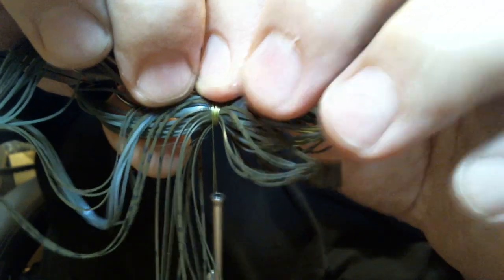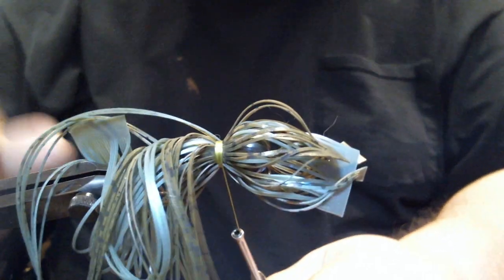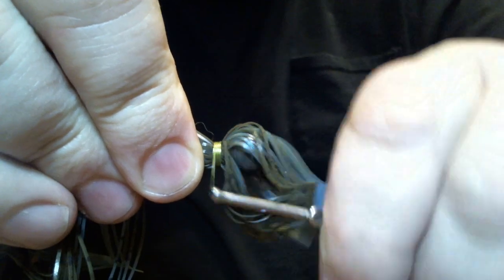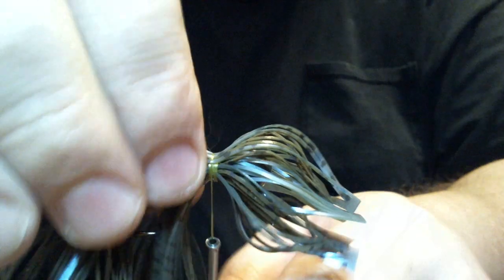Compact HD Finesse Jig - GP Magic Craw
3/8oz finesse jig with 2/0 heavy wire Mustad 32796 hook. The jig is tied in GP Magic Craw pattern with silicone skirt material.

Newer videos will have direct product links but this video and older ones will use a general link. I would greatly appreciate that you use the following link to make your purchases, thank you for all the support!!!